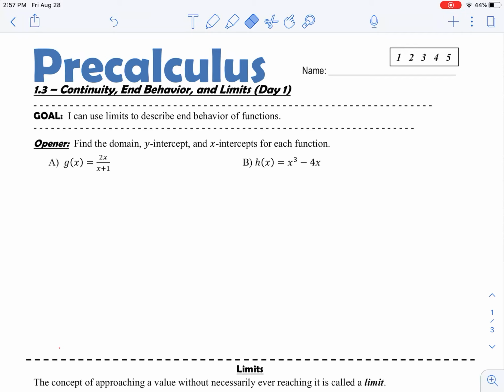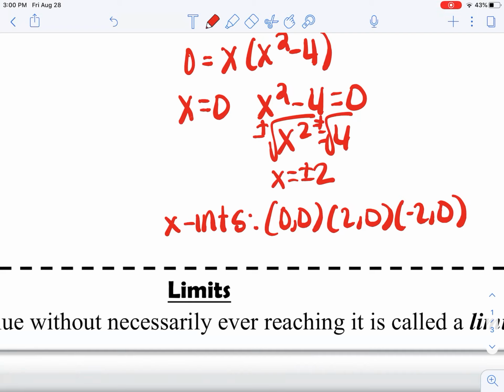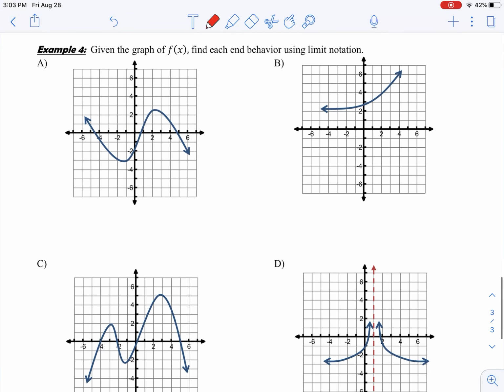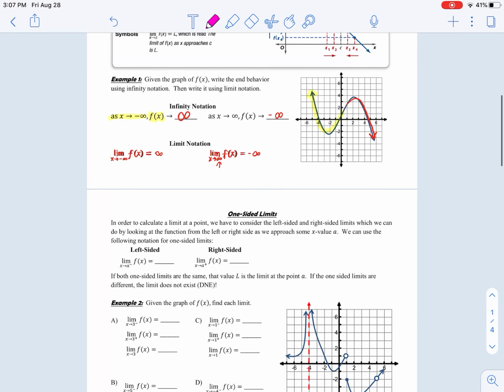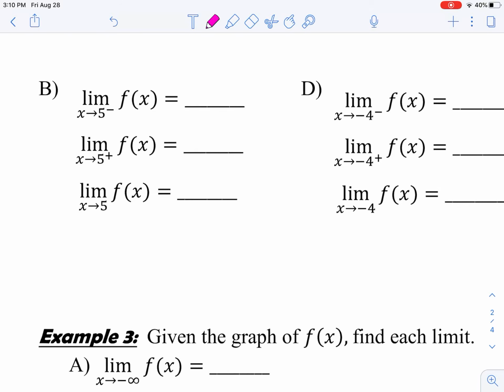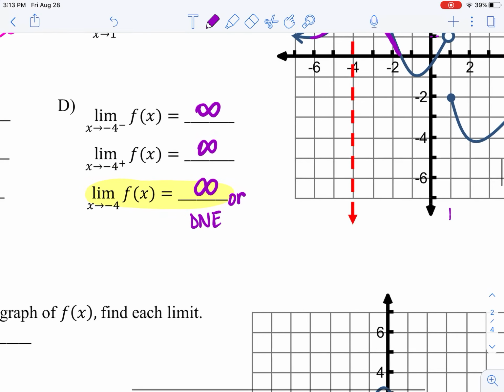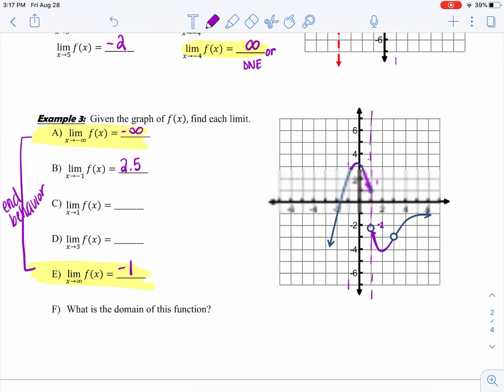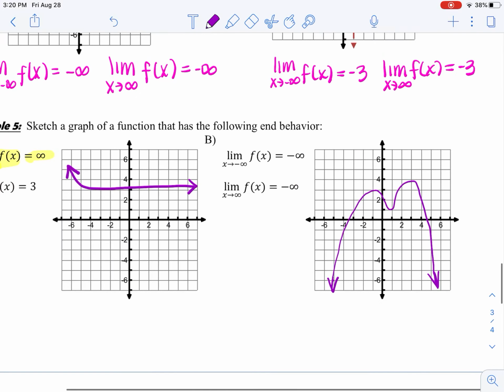1.3 Day 1 Notes (Continuity, End behavior, and Limits)